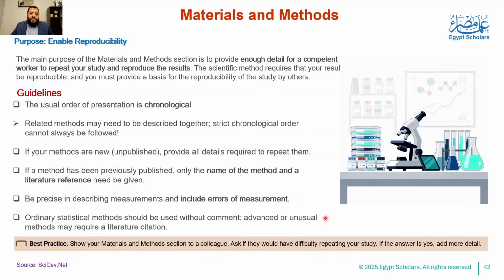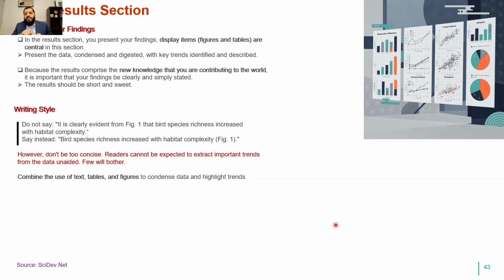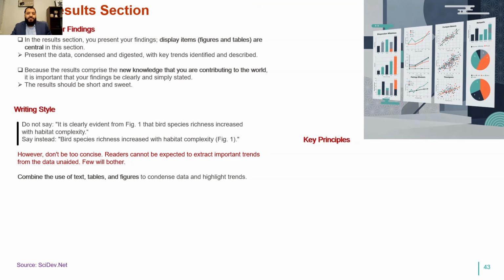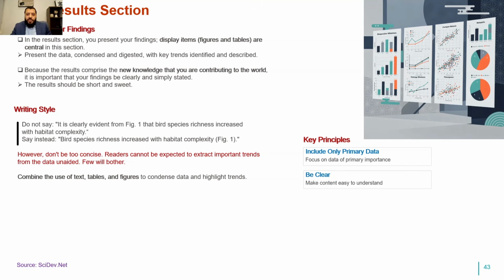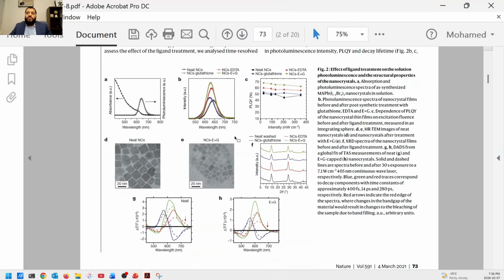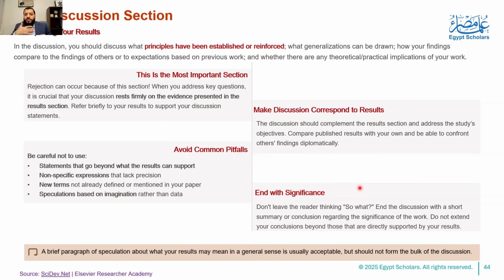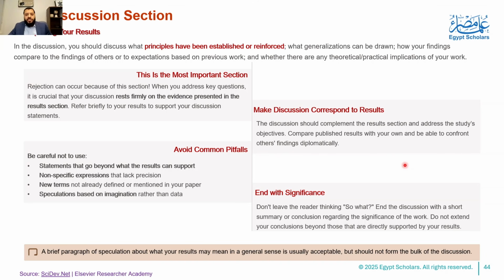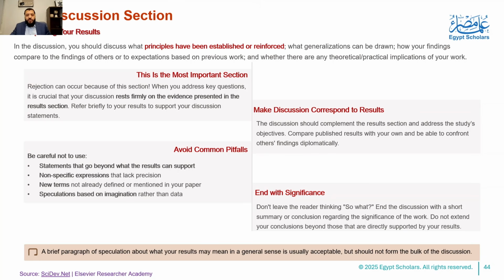Dr. Yasser 8 - Results Section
روابط الخدمات المختلفة
فريق دار بيقدم ويبينارات كبث مباشر وكورسات مختلفة مجانا طول العام

خدمة المراجعة للأوراق بيراجعلك ورقك سواء لمنحة أو لفرصة تدريب أو عمل طول العام

خدمة الدعم المادي بيقدملك منحة علماء مصر لدفع مصاريف التويفل والآيلتس وال
GRE (مرة سنويا)

تحميل كتاب أساسيات البحث العلمي - متاح مجانا طول العام

تحميل كتاب دليلك للدراسات العليا بالخارج الإصدار الثاني - متاح مجانا طول العام

خدمة نشرة الفرص والاشتراك فيها - نشرة بتوصلك ع البريد بتاعك مجانا طول العام

التقديم على خدمة التوجيه كمستفيد - متاحة على دورات معينة خلال العام وهي خدمة انتقائية

التقديم على تطوعك كموجه - متاح دورات معينة خلال العام وهي خدمة انتقائية

فريق ممكن (اختراعات باحثي علماء مصر للمكفوفين مجانية 100%)

معامل علماء مصر - بتفتح مرة سنويا خلال الأجازة الصيفية وهي مجانا ولكن انتقائية